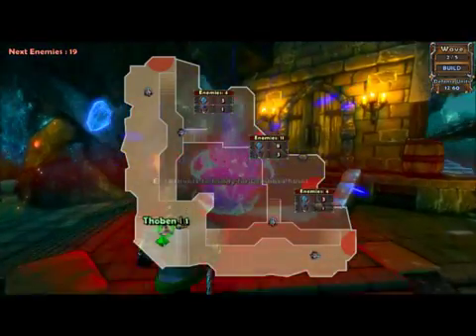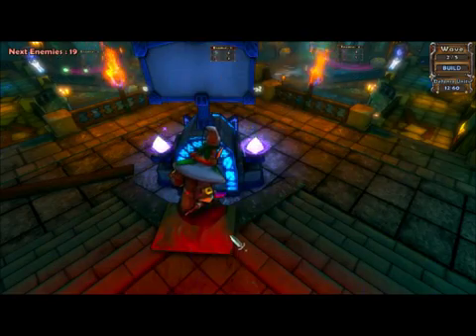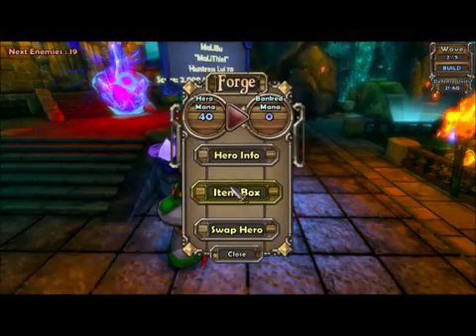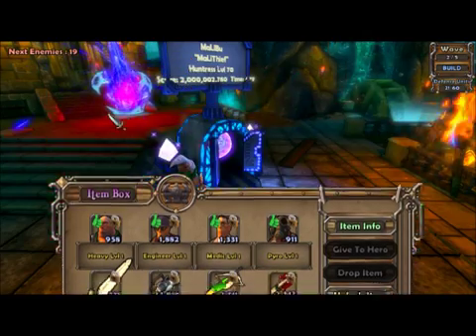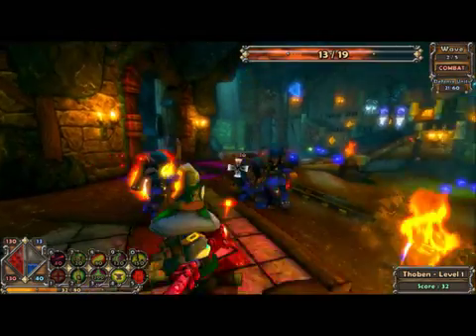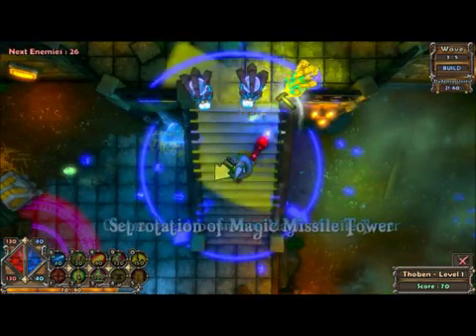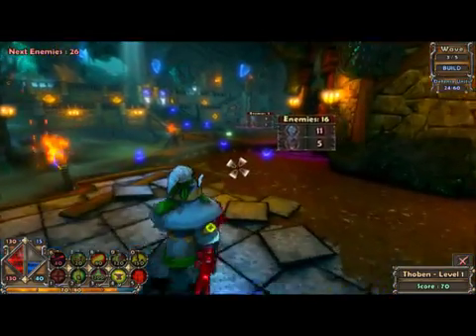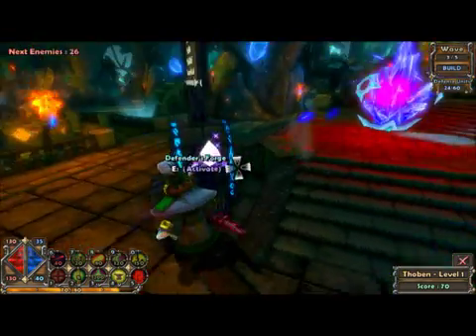Dungeon defenders introduction part 2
I continue to play dungeon defenders to show you guys the game